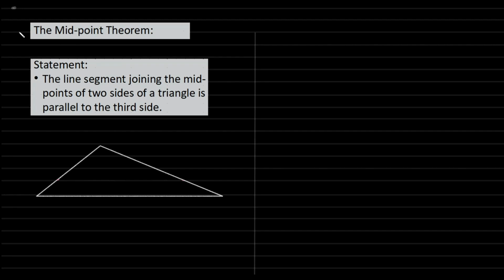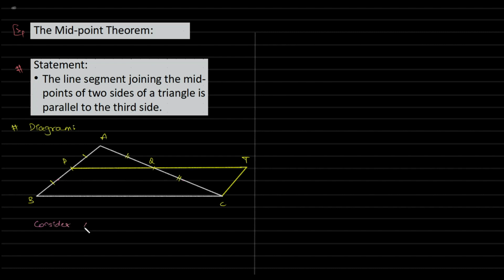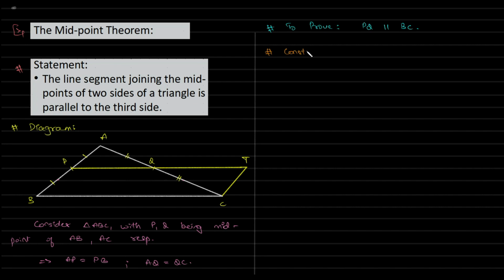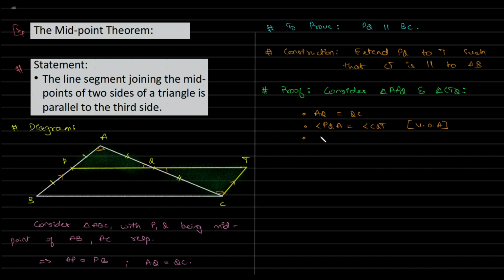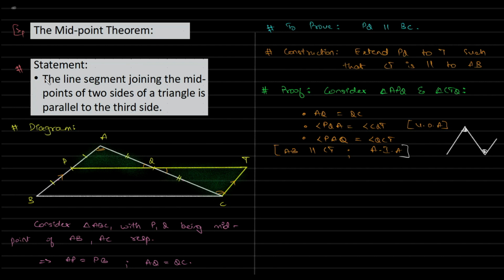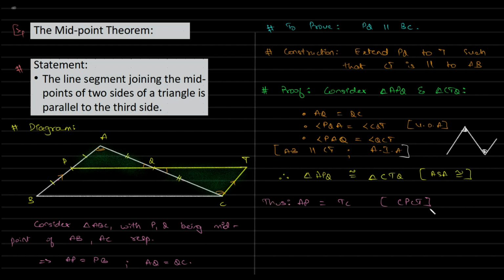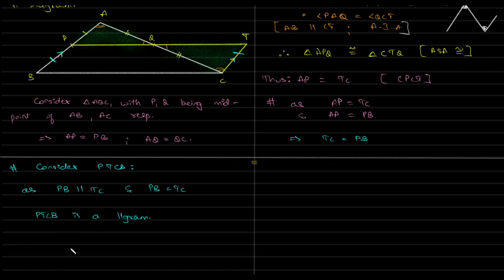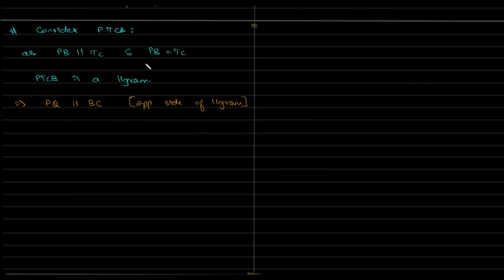8 02 A 2 Mid Point Theorem Proof E